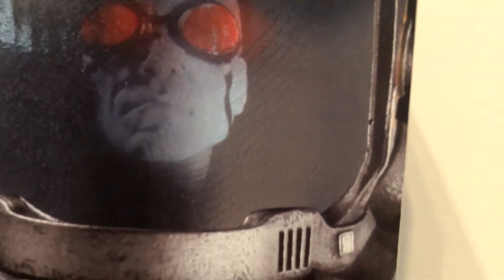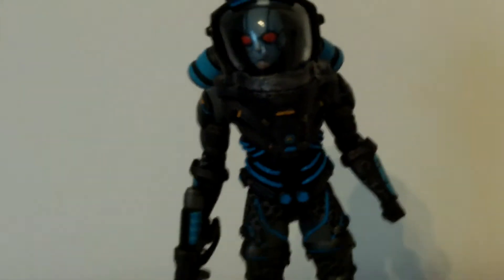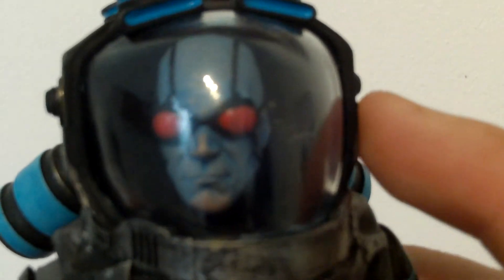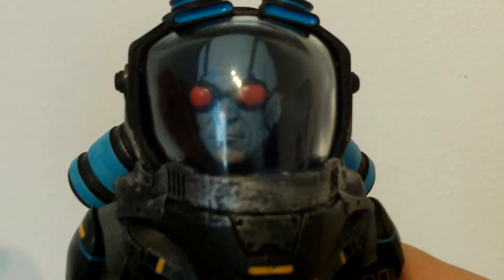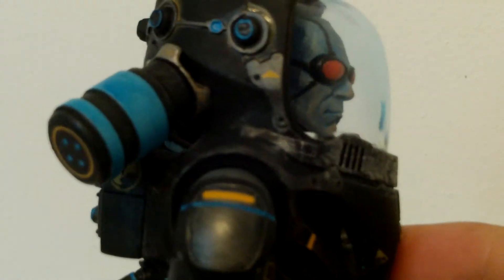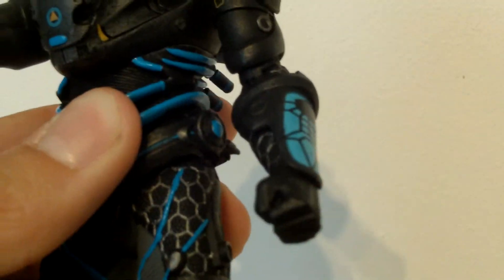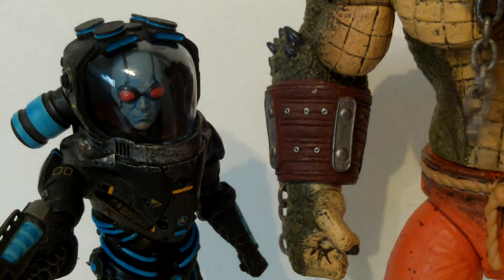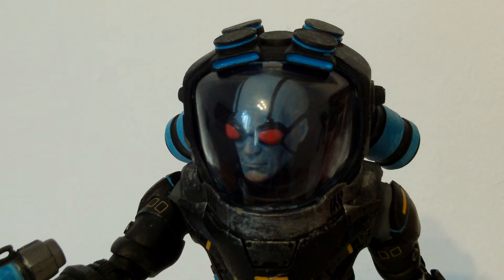Batman Arkham city Mister freeze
Titan joker is allmost here